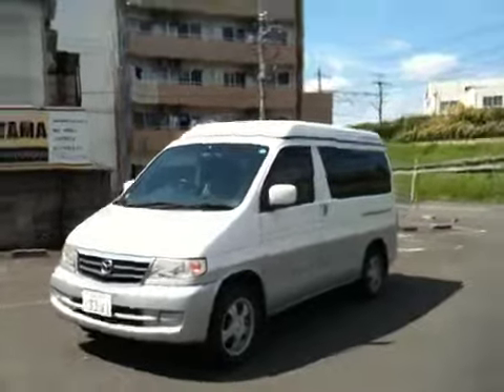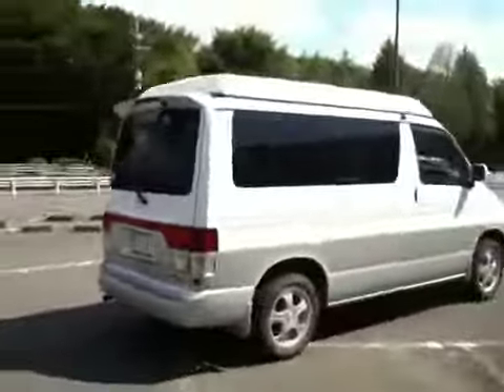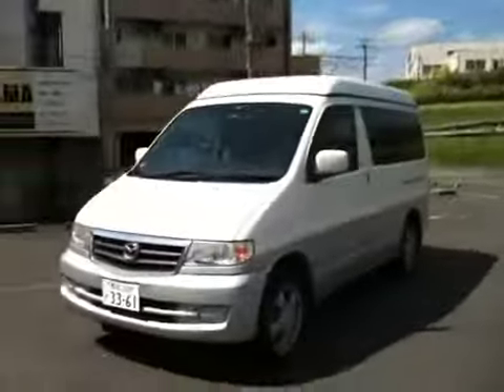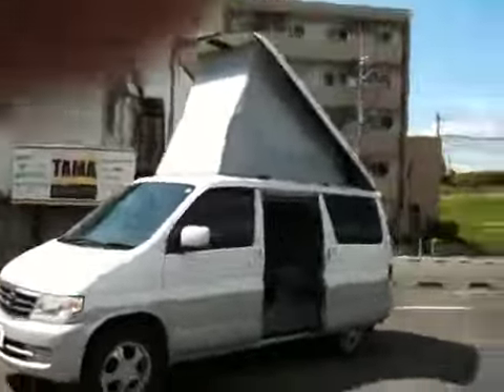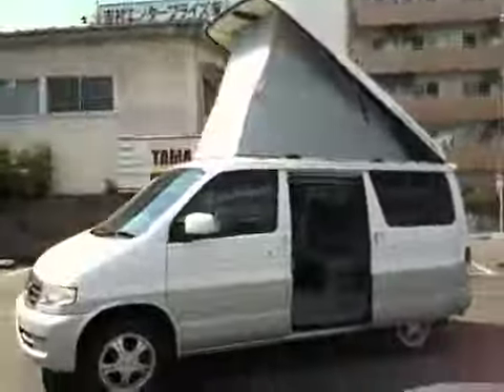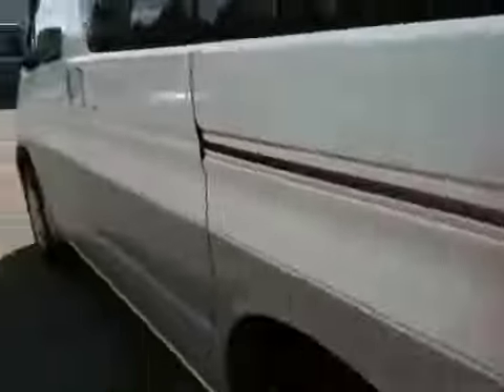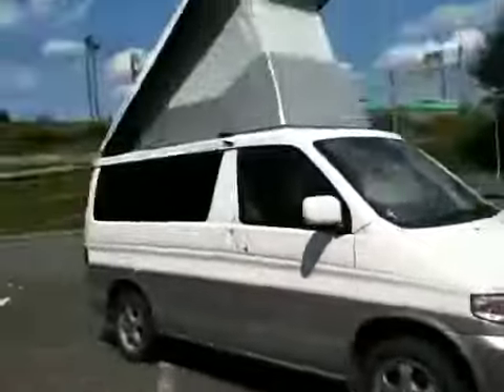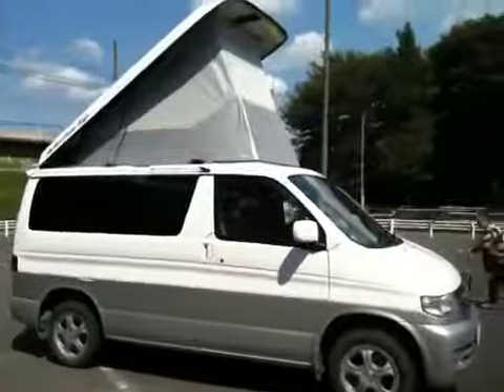2001 Bongo Friendie AFT 4WD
2.5L Diesel Turbo